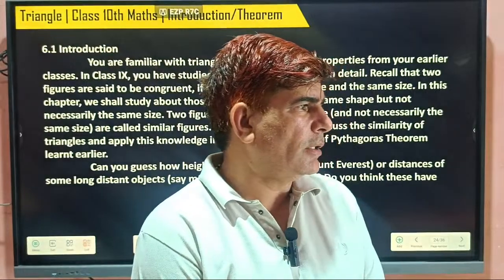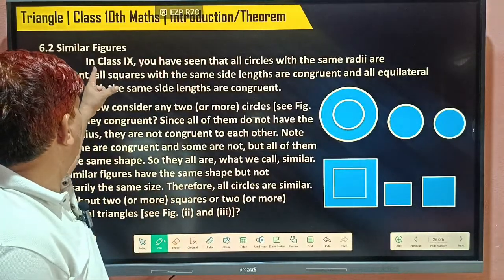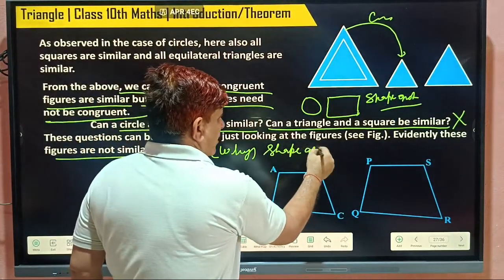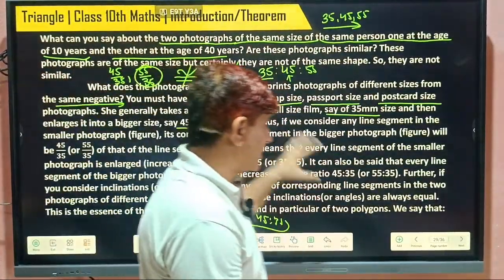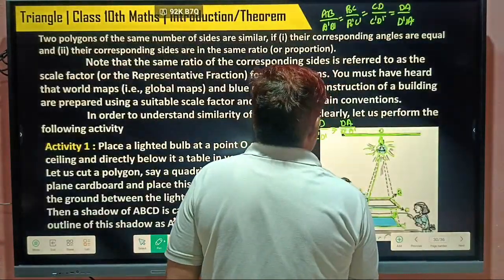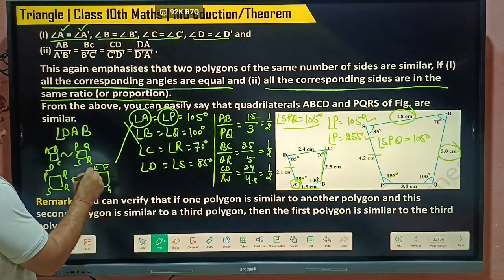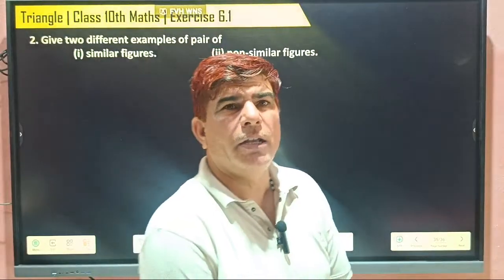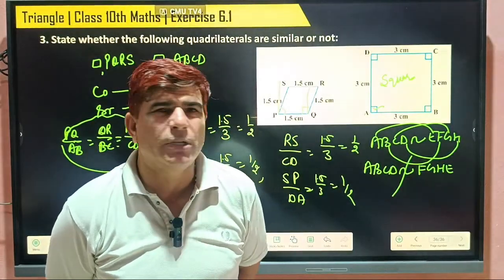Class 10 Maths | Chapter 6 | Introduction | Triangles | CBSE (Lecture 3)